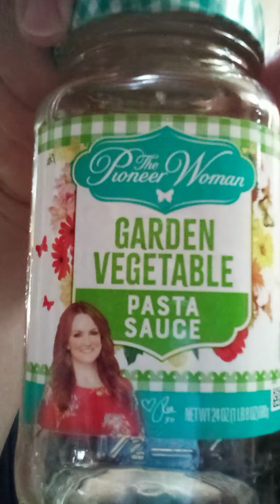big countries crock pot lasagna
lasagna made in a crock pot by big country